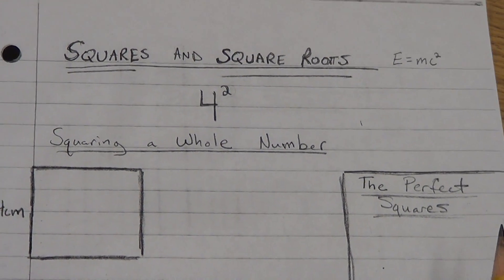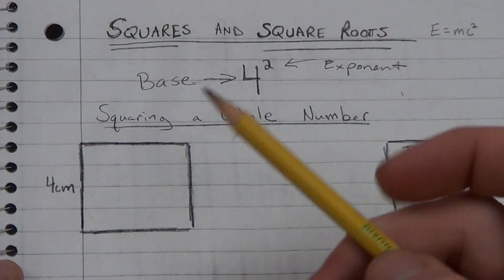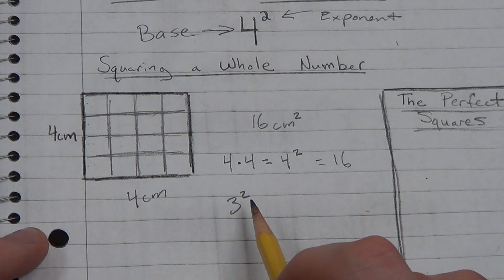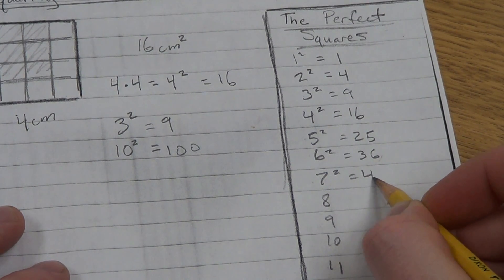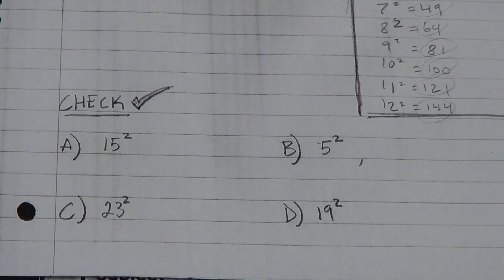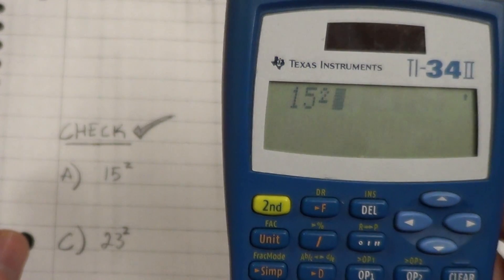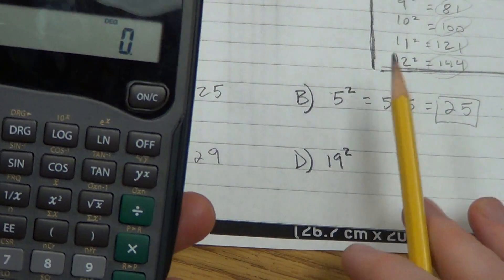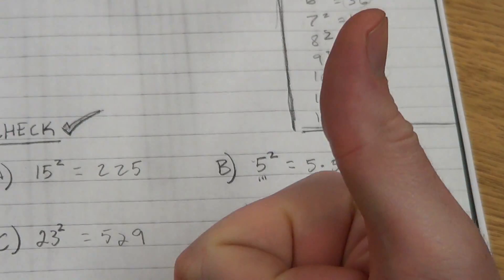Squares of Whole Numbers (using calculators)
In this video, Mr. Bradley show's us what a 'square' is in mathematics.  'Perfect squares' are covered and how to find squares on different kinds of calculators.